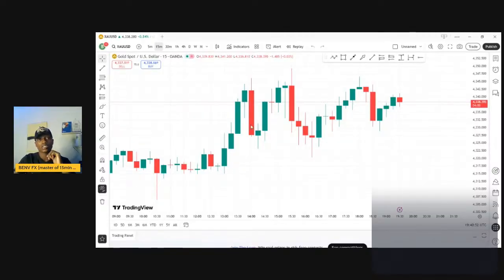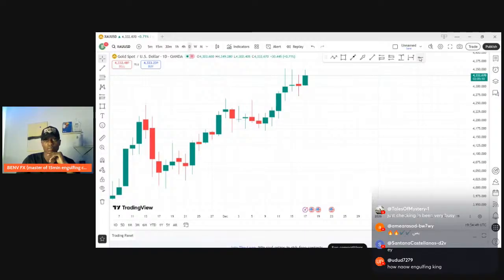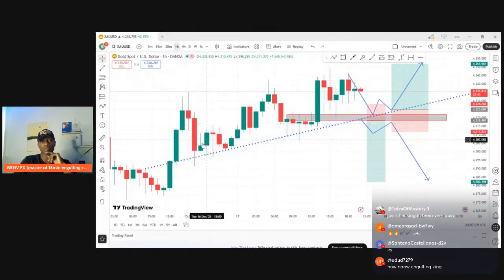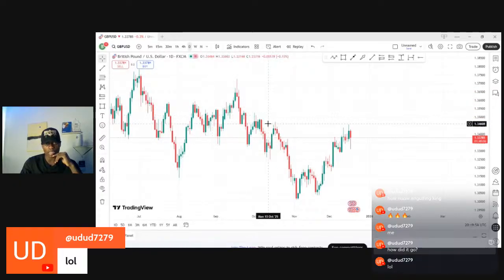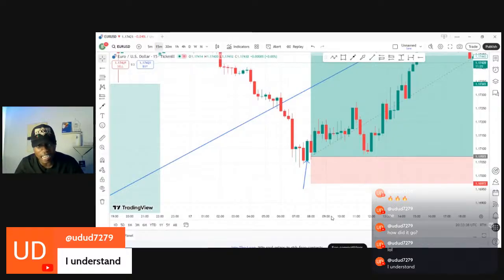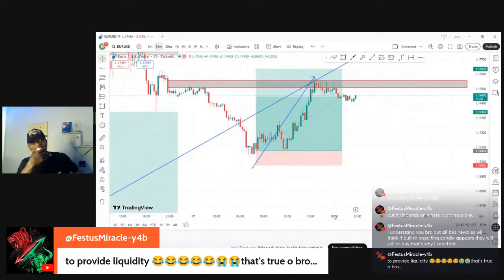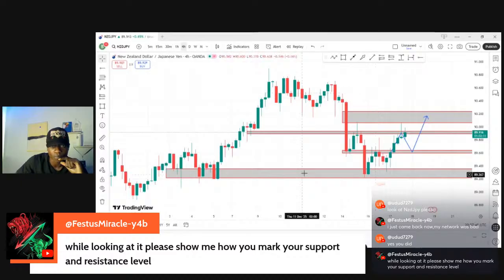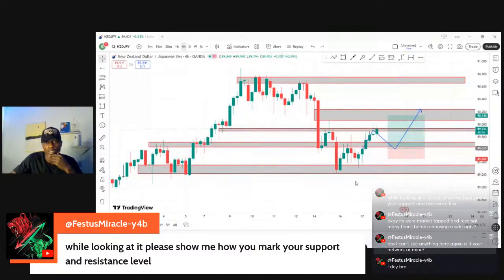TECHNICAL ANALYSIS BREAK DOWN {BENV FX}